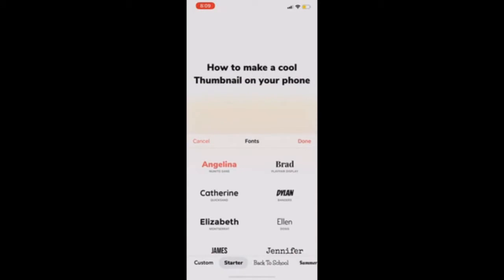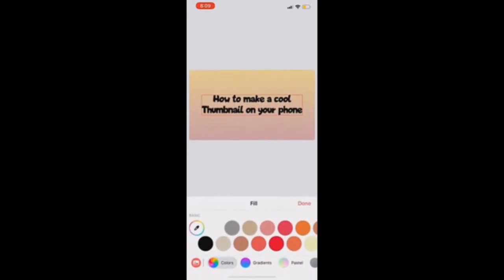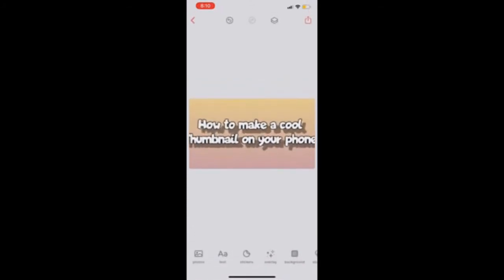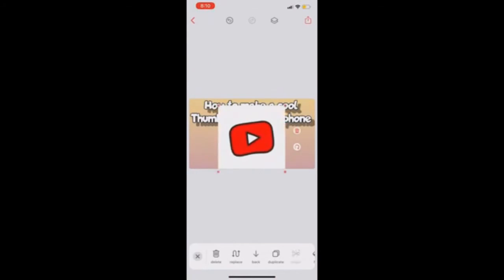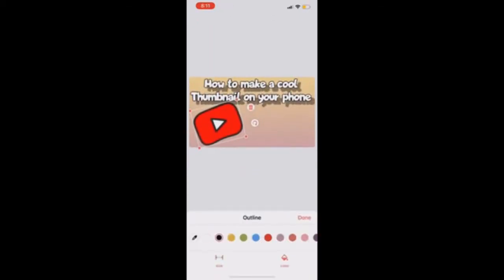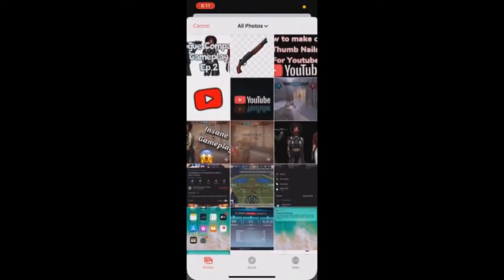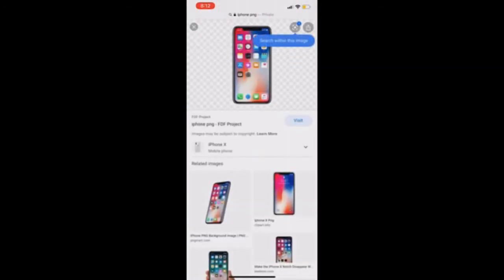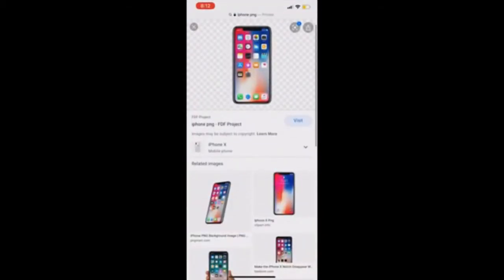How to make a quick thumbnail video on your phone 📱‼️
iPhone 11 -
Bazaart -
TubeBuddy -
Mic -